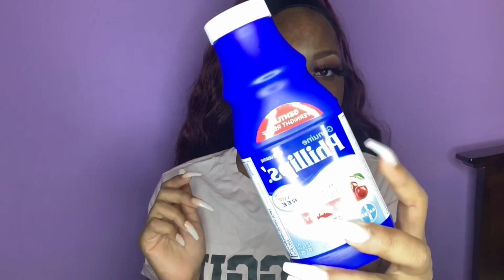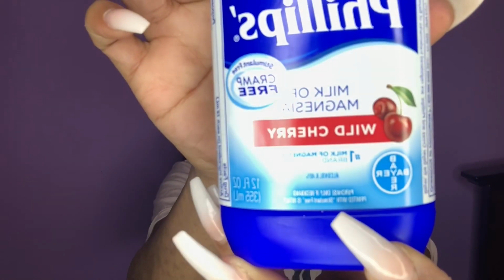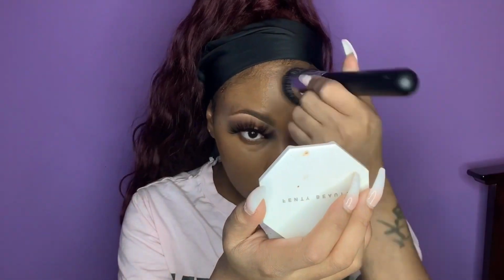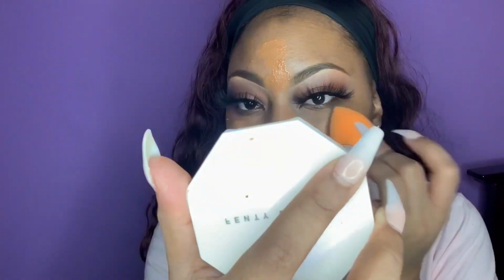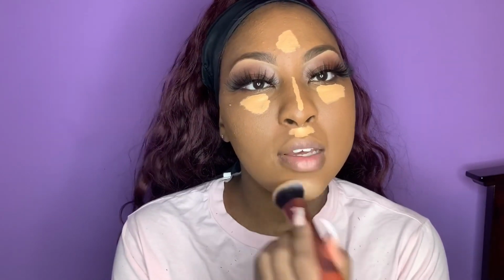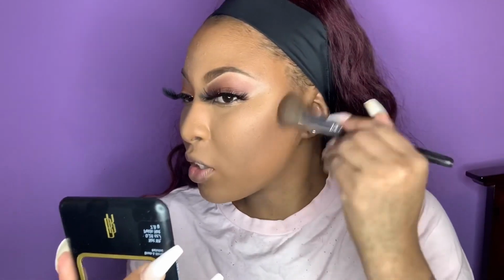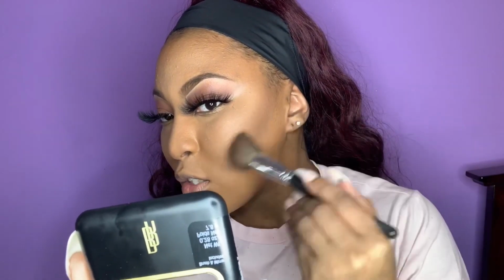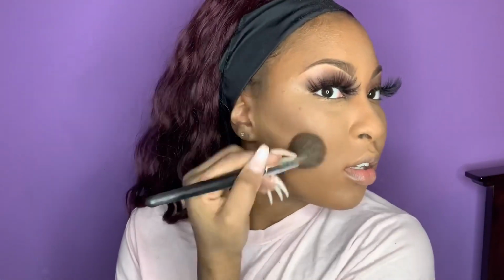Milk of Magnesia for Oily Skin? Foundation Routine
Hello Faye’s faves! 💜

⇢ Phillips Milk of Magnesia
⇢ Makeup Revolution Conceal & Define Foundation
⇢ Maybelline Creaseless Concealer
⇢ Black Opal Pressed Powder
⇢ Airspun Loose Lowder
⇢ NYX Matte Setting Spray
⇢ Crystal Lipgloss
⇢ Fenty Beauty Trophy Wife Highlight

VERSE OF THE DAY 🌻 : “Take delight in the Lord, and he will give you the desires of your heart.” Psalms‬ ‭37:4‬‬ ‭🙏🏽✨